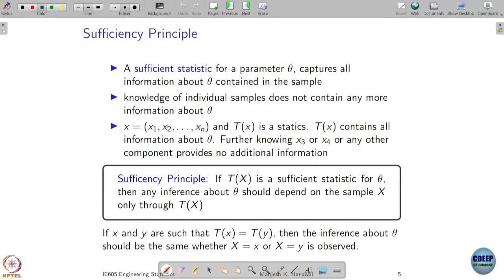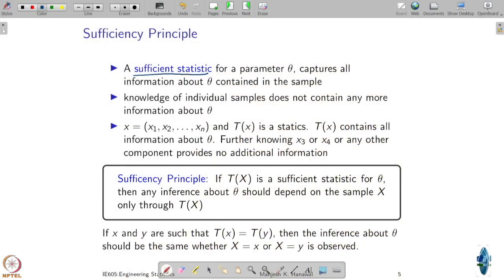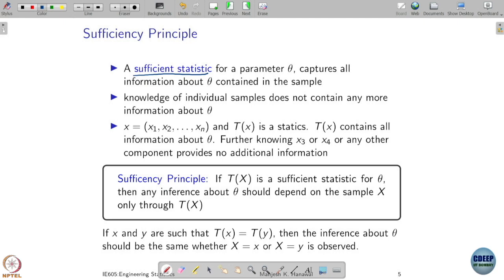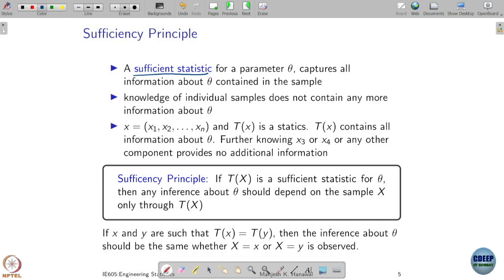Week 7: Lecture 32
Week 7: Lecture 32: Sufficient Statistics and Characterization of Sufficient
Statistics